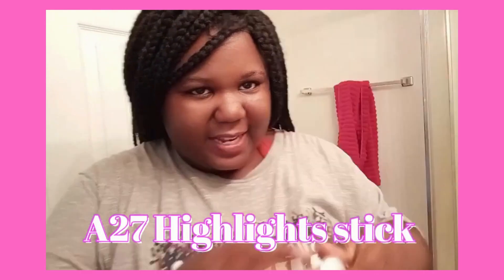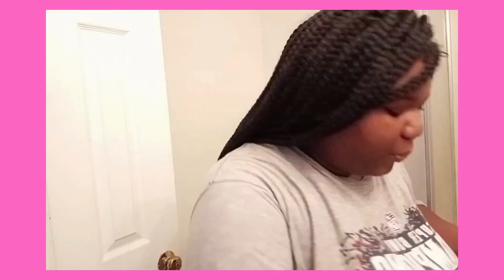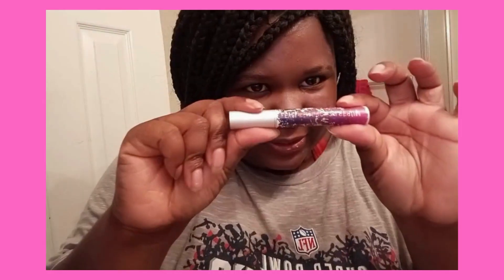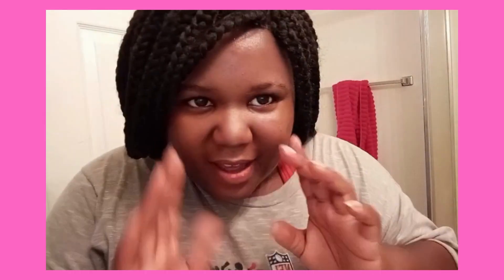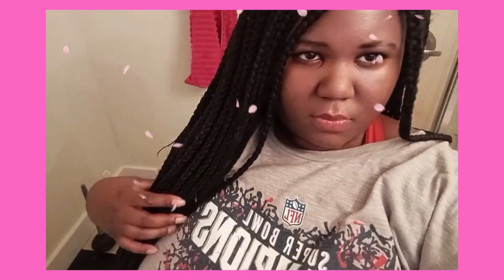"Step Up Your Pretty Girl Glow-Up! Ditch Falsies for Simple Makeup & Natural Beauty 💕 + Bonus Tips!"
"In today's video, we're rocking minimalist makeup with just 5 products.

Sending love to all you beauty Queens and Kings. Stay fabulous! 💗💓💞💕